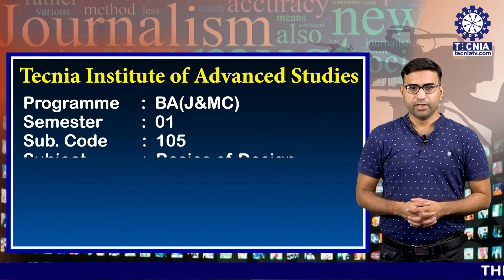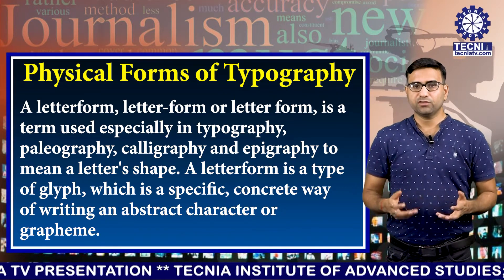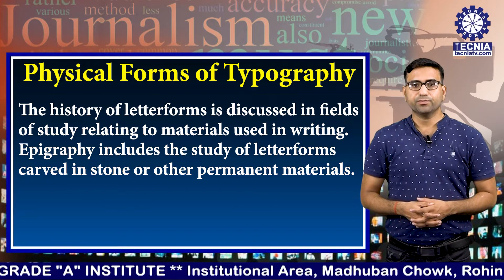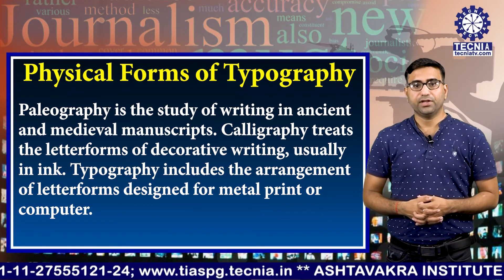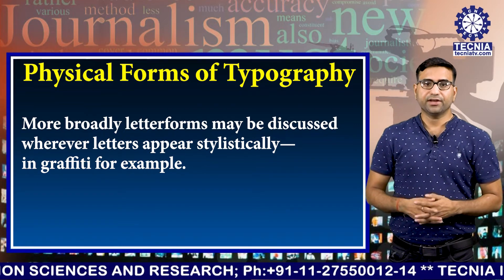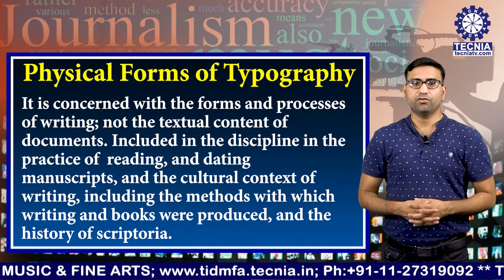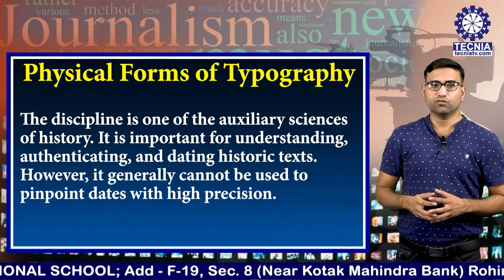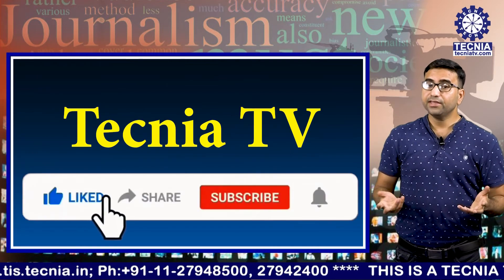Basis Design & Graphics||Physical Forms of Typography|| Mr. Rinku Sethi ||BAJ&MC ||TIAS ||TECNIA TV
Location courtesy - Tecnia Institute of Advanced Studies Rohini Delhi